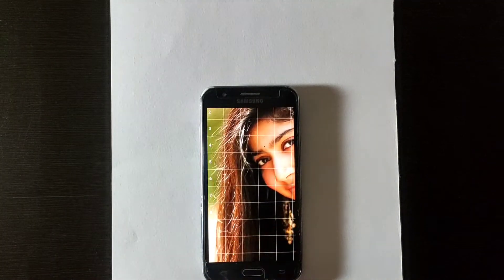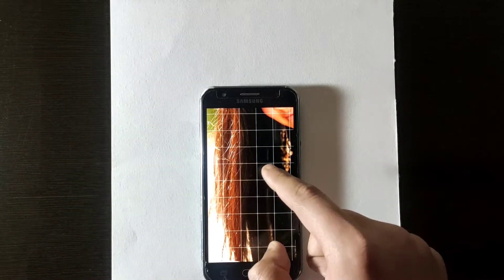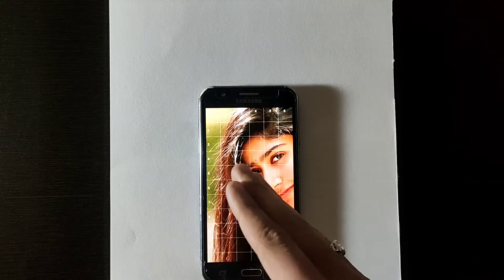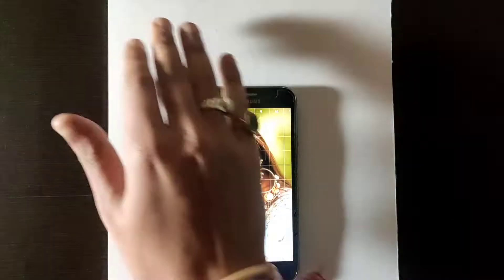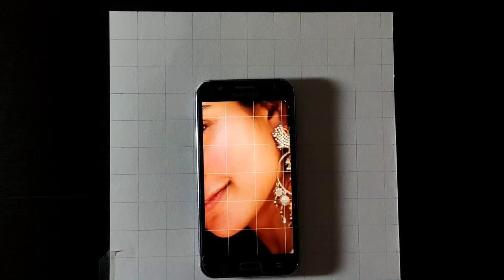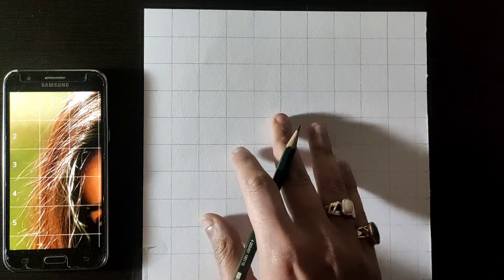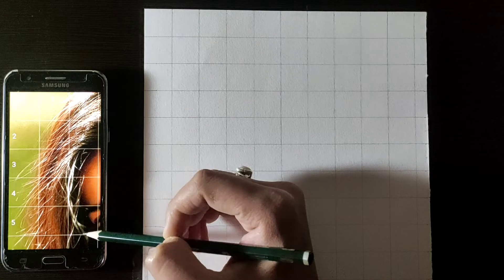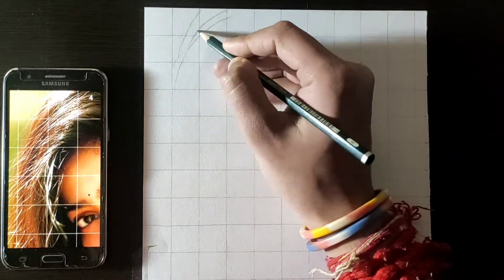Drawing tutorial of sai pallavi sketch / step by step.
Hello everyone